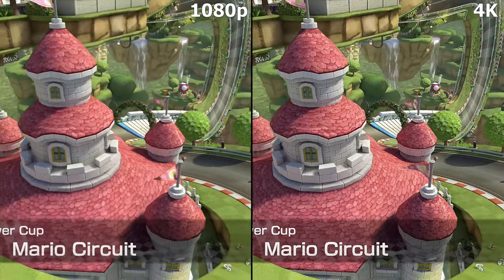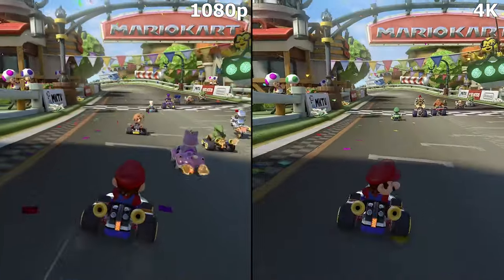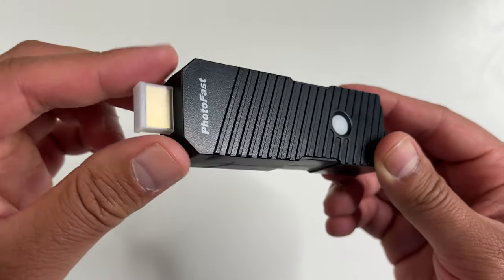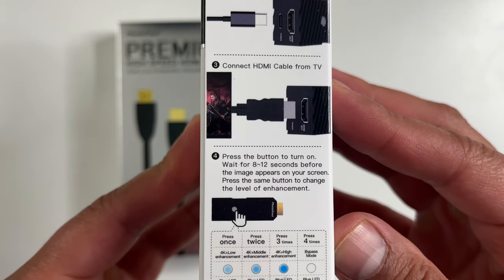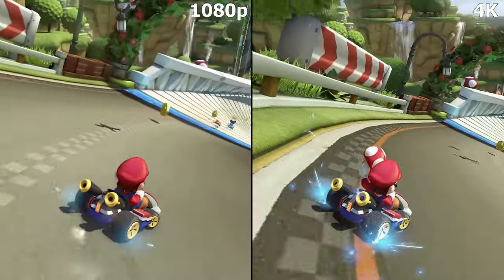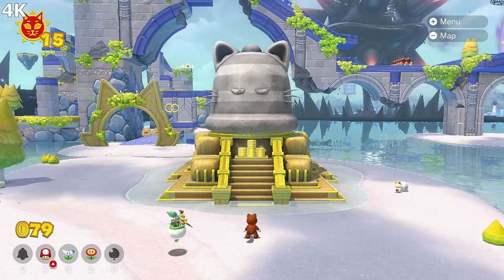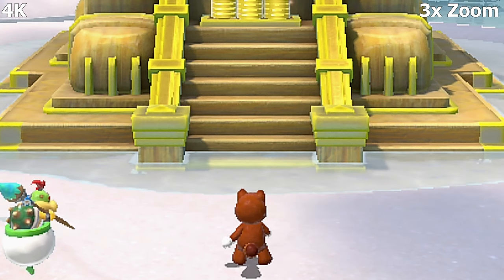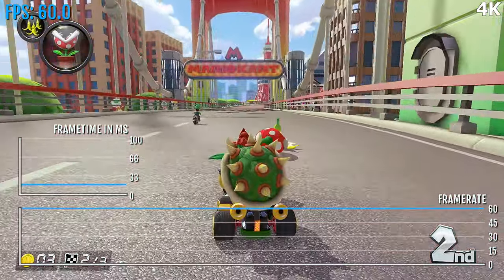4K Nintendo Switch Adapter - Setup and Technical Review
4K Gamer Pro Adapter for Nintendo Switch. Setup, side by side comparison of 1080p vs. 4K, FPS Test and technical analysis.